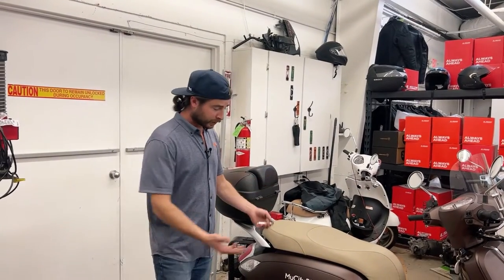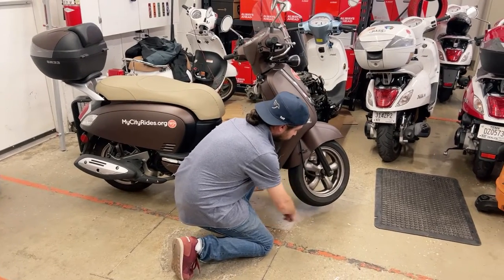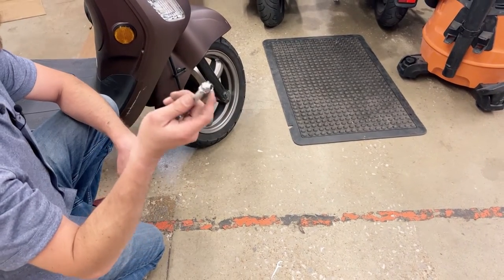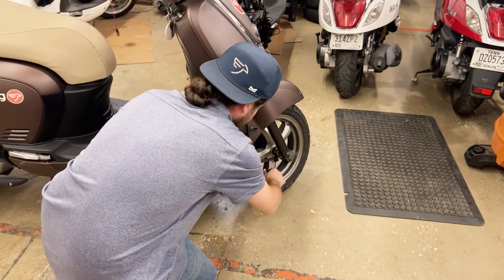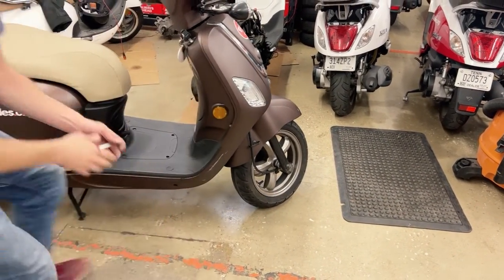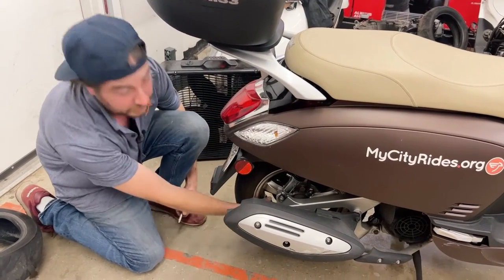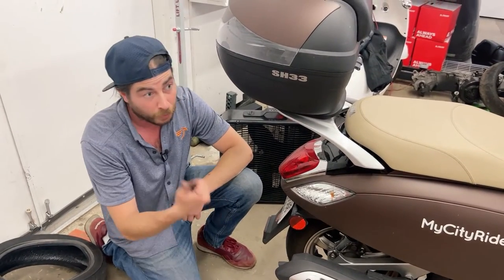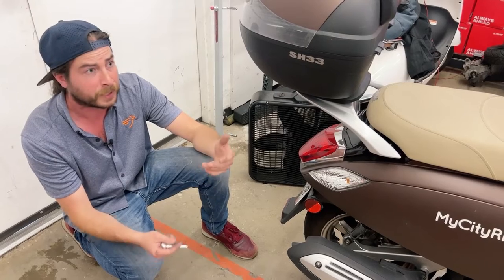How to check your scooter tire pressure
Your tire pressure is essential to the durability of your tires and essential for getting get your best gas mileage.

Check your tire pressure often using these tips from Ben to ensure that your tires are properly inflated to keep your bike on the road!